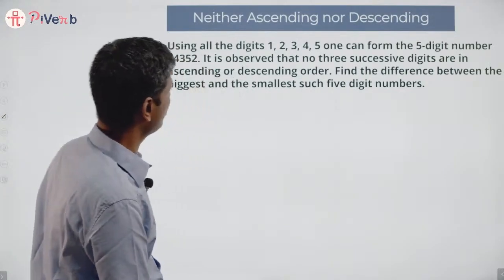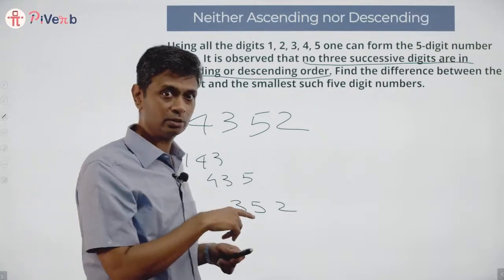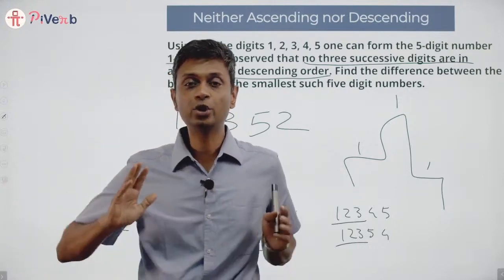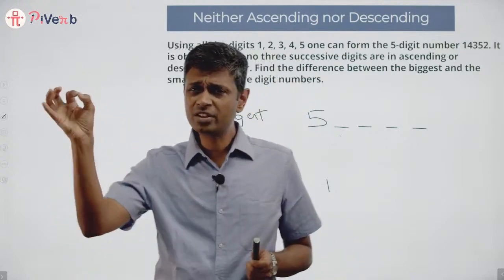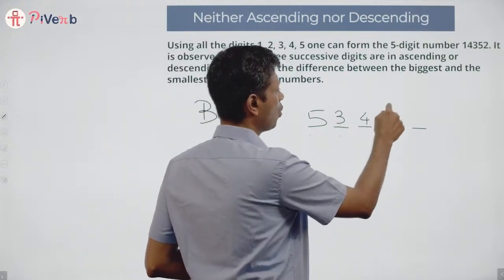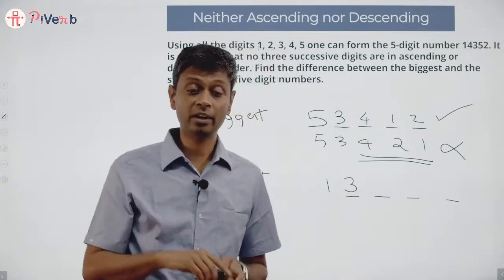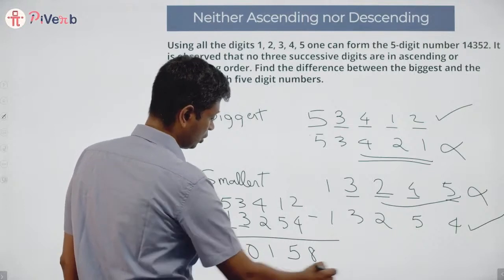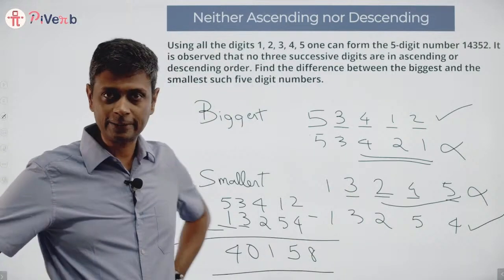Intriguing Math Questions - 6 | PiVerb Math Olympiad | 2IIM CAT Preparation | Rajesh B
PiVerb is all set to roll out PiVerb International Math Olympiad (PiMO '22) — a super-interesting math contest for class 5 to 8 students with Higher-Order Thinking Skills (HOTS) questions and non-routine mathematics.

Also, INR 10 lakhs worth of prizes are waiting for you!! Are you up for the challenge?

Question: Using all the digits 1, 2, 3, 4, 5 one can form the 5-digit number 14352. It is observed that no three successive digits are in ascending or descending order. Find the difference between the biggest and the smallest such five digit numbers.